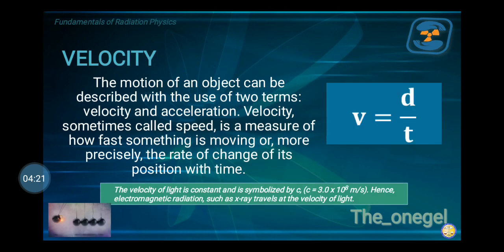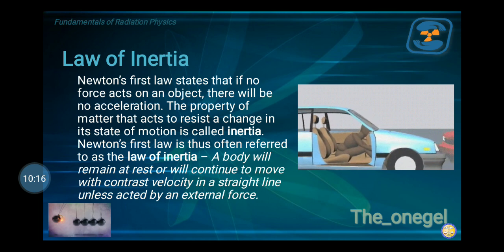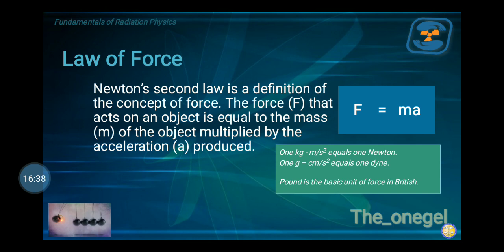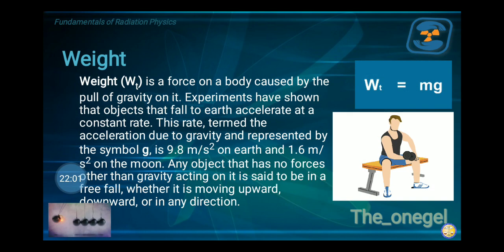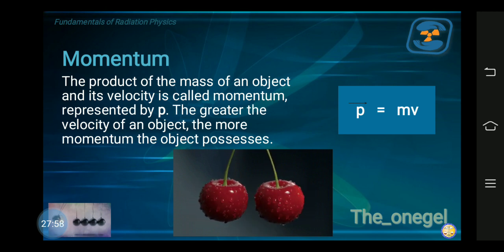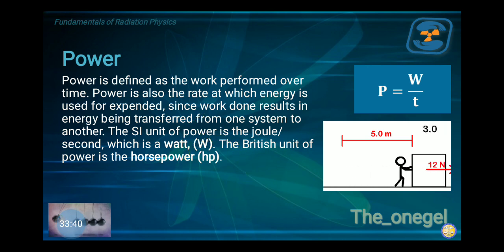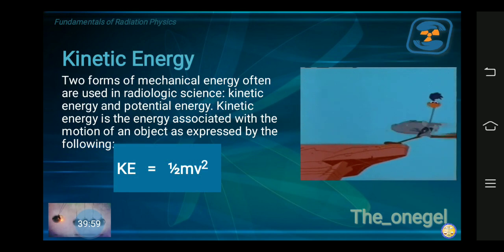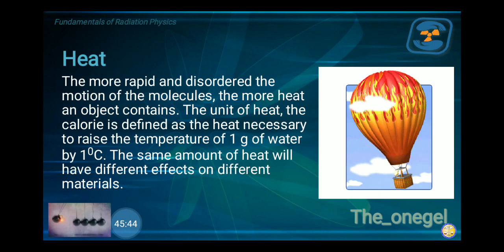Mechanics - Radiation Physics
Lecture in RT 212